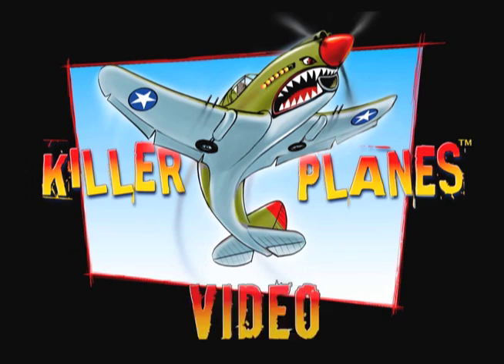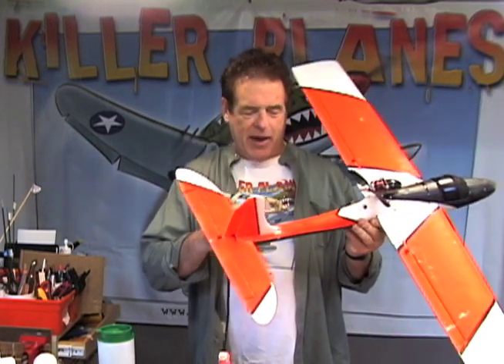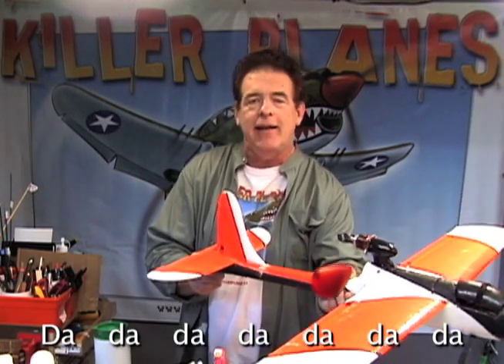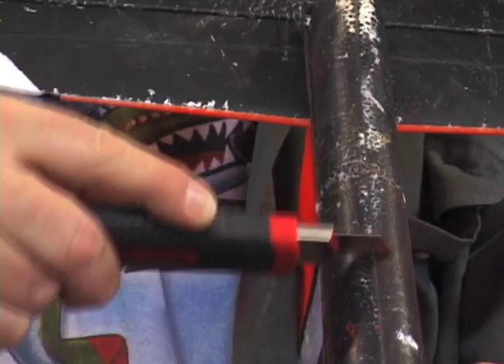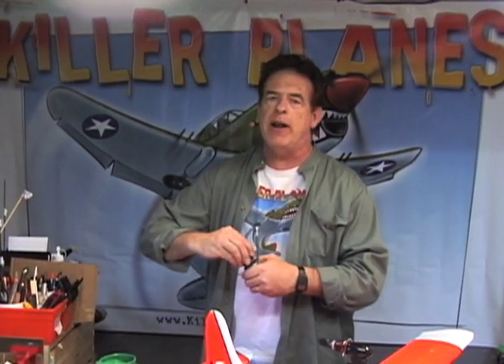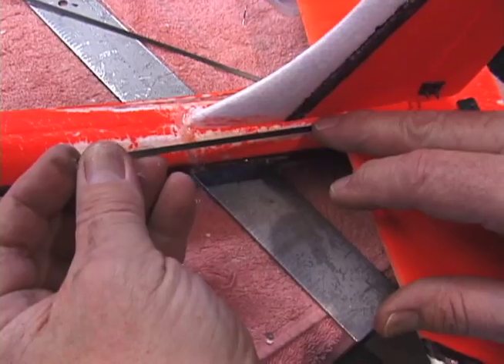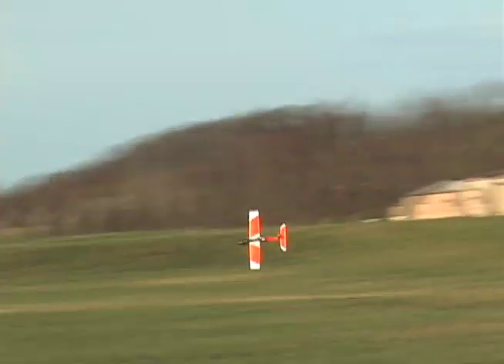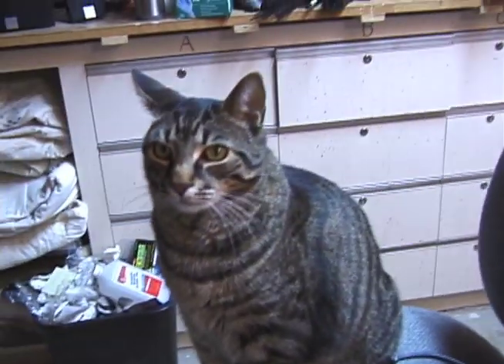HOW TO REPAIR A FUSELAGE BREAK WITH THE MAGIC TRIANGLE FEATURING THE HAWKFIGHTER 6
Got a cracked fuselage? Or skull? Employing The Magic Triangle of Engineeringland will mend that sucker for you so it's stronk like bool. This is a Crashproofed Hawkfighter6, which is why there's only one crack from a 65MH cartwheel!